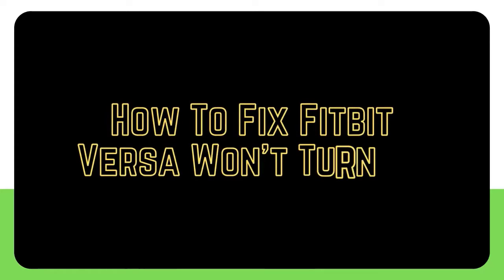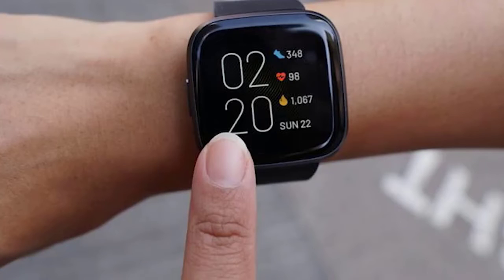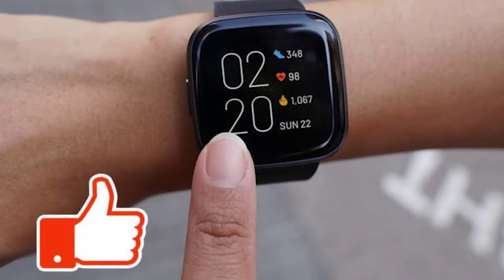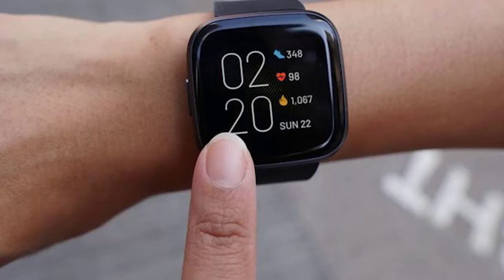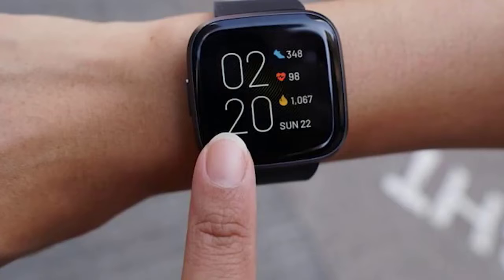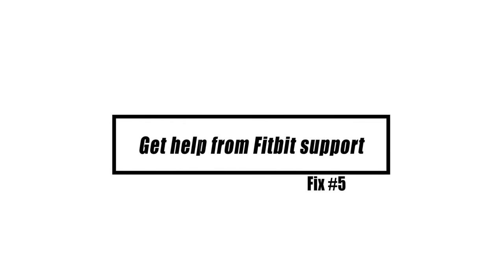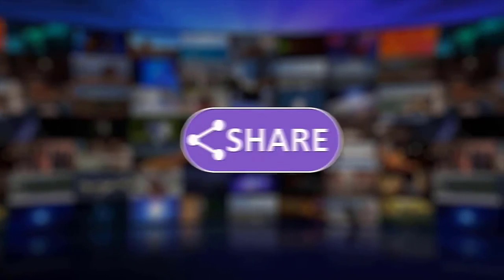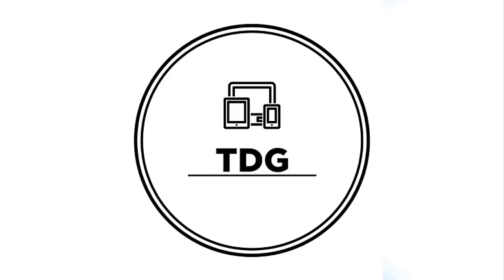How To Fix Fitbit Versa Won't Turn On | Updated Solutions 2024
If you're Fitbit versa wont turn on, not to worry. In this video we will be showing you updated solutions on how you can fix Fitbit versa not turning on or has no power.

00:24 Leave Fitbit versa to charger longer
01:33 Check if the charger is working
02:02 Restart Fitbit Versa
02:45 Factory reset the gadget
03:45 Get help from Fitbit Support